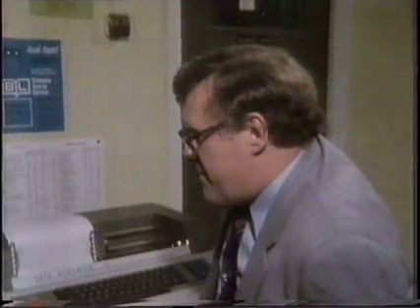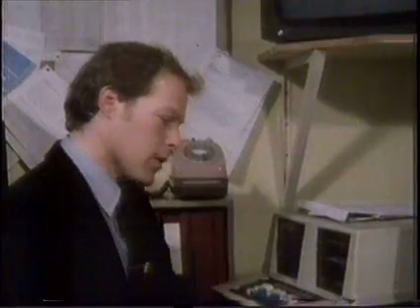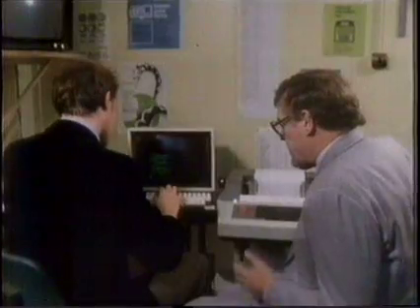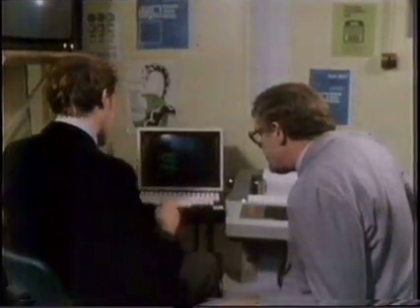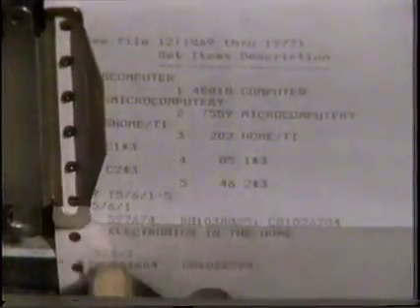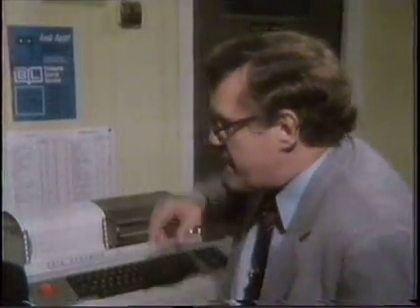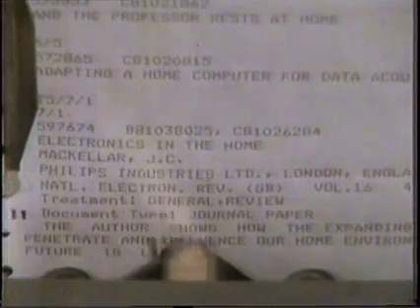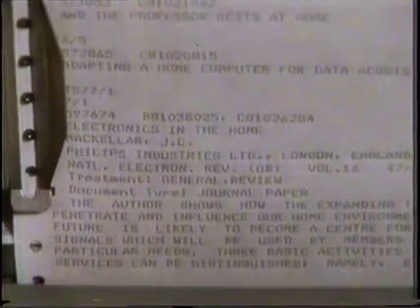BBC The Computer Programme 1982 #02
The Computer Programme was a TV series originally broadcast by the BBC (on BBC2) in 1982. The idea behind the series was to introduce people to computers and show them what they were capable of